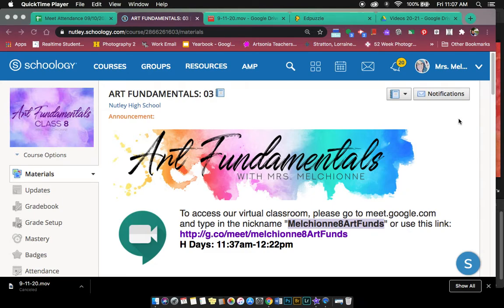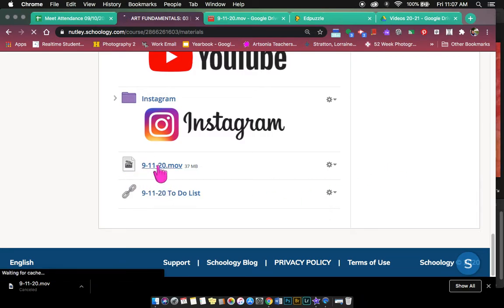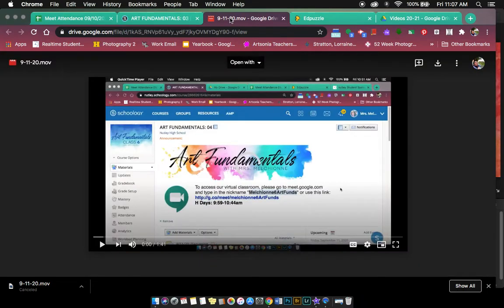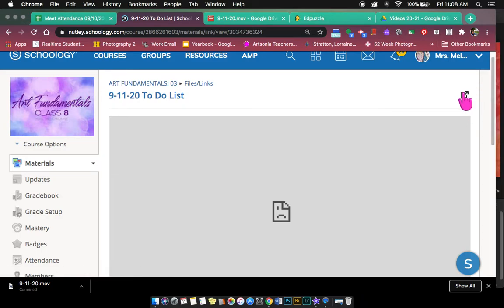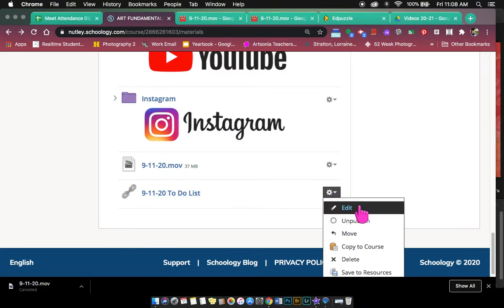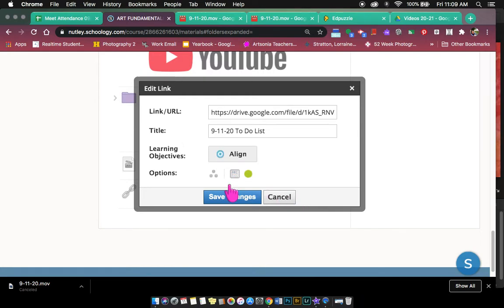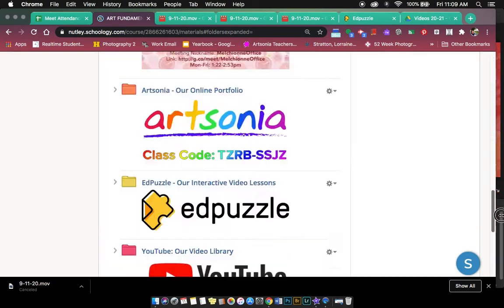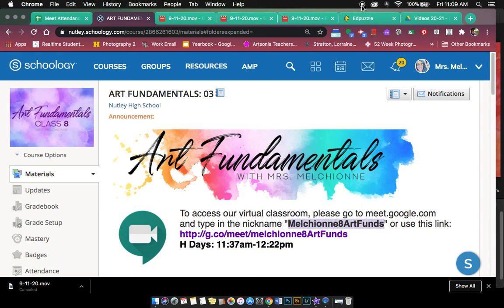What to do when links don't look like they work in Schoology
How to post links in Schoology to make sure they take the students directly to the link - "Display in New Window" vs. "Display in Schoology"